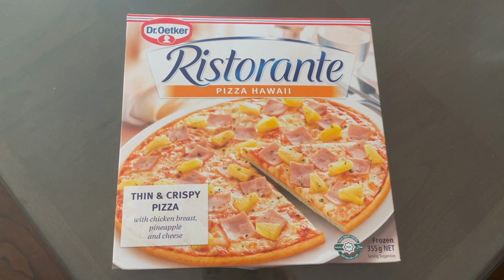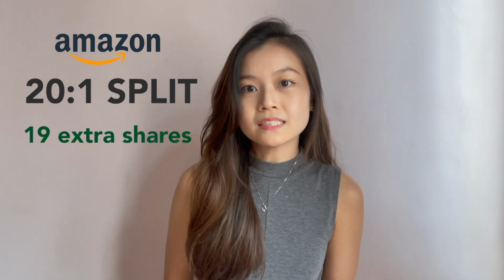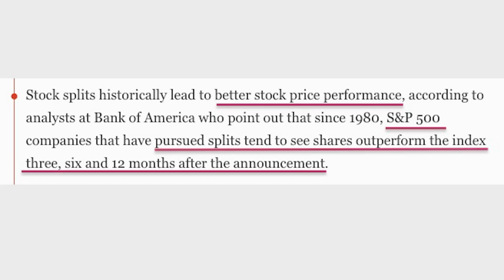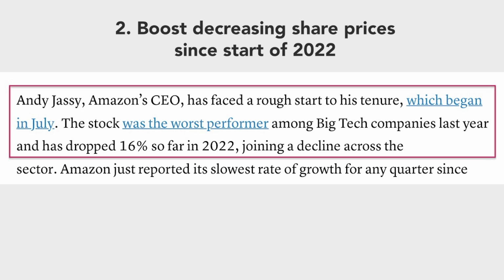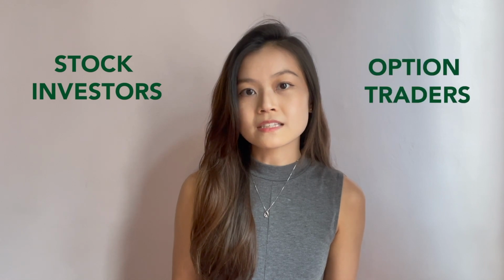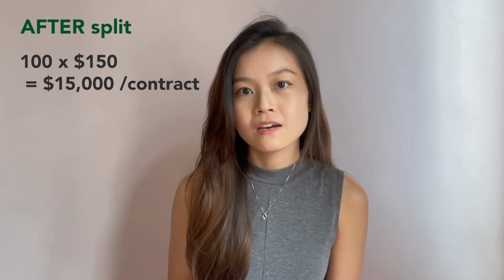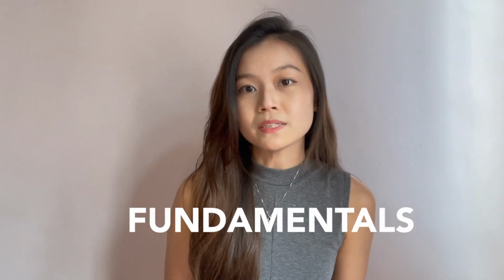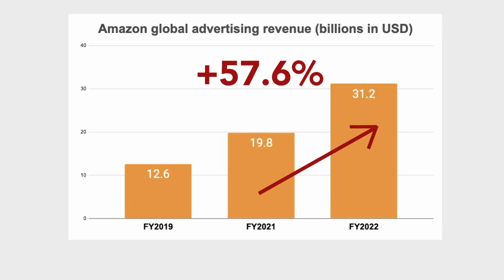Why is Amazon UP after Stock Split Announcement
For the first time since 1999, Amazon announced that they are doing a stock split.

If approved by shareholders, Amazon will do a 20:1 split from June to mid-July.

In this video, let's understand what is a stock split, the impact on shareholders and if you should buy Amazon before or after the split.

If you want to support me in producing more quality videos, you can consider leaving a virtual tip
The smallest domination is $3, which is like buying me a cup of coffee!

About me:
Hi I'm Tess, a final year university student from Singapore.
I make videos about productivity and book reviews about investing, personal finance and self-development.